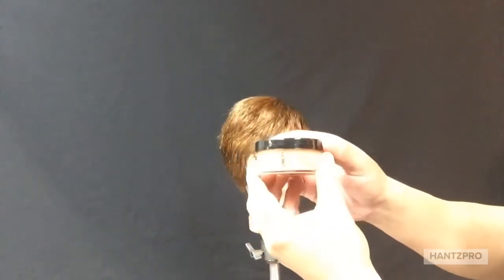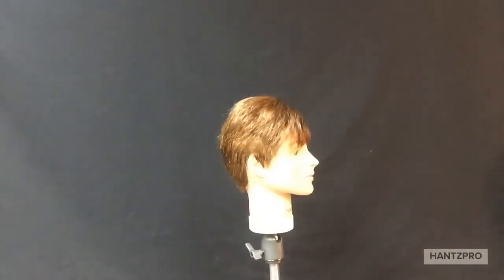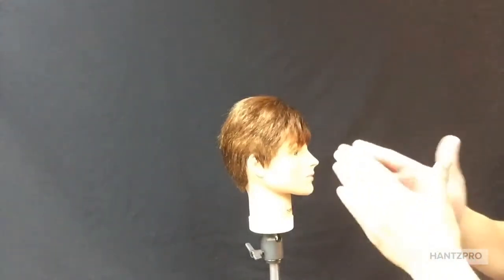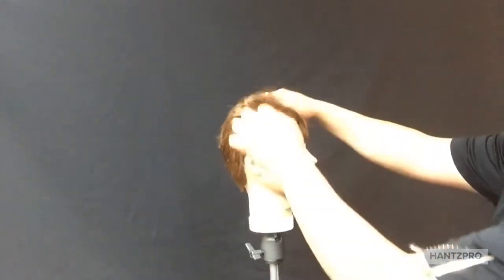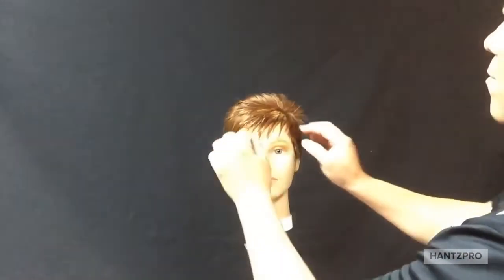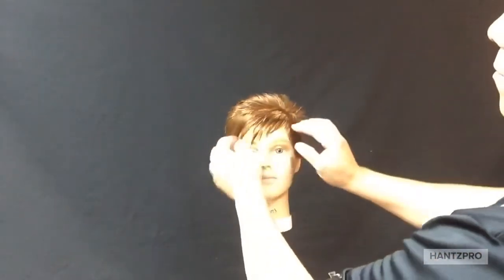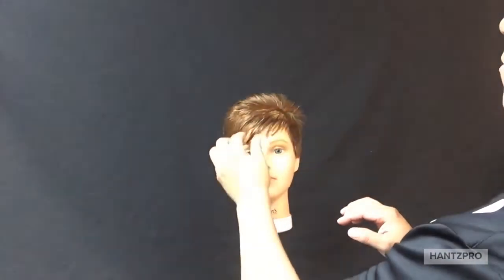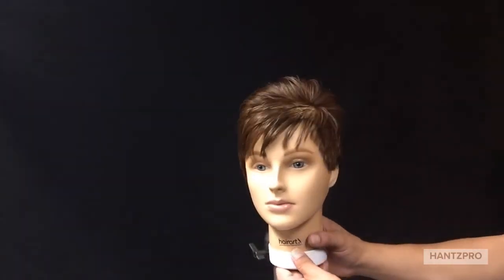Redefine Styling Paste